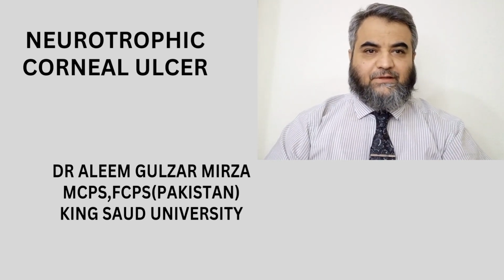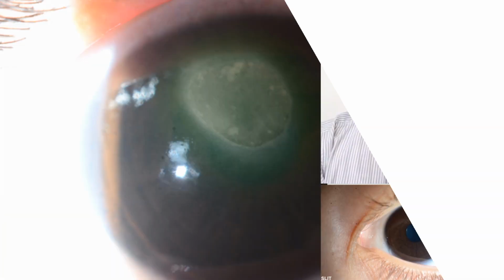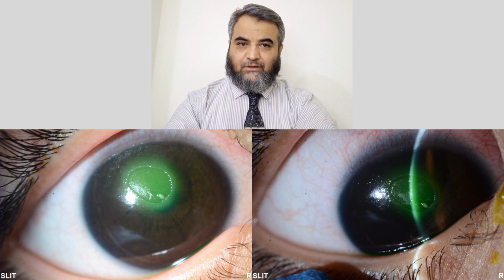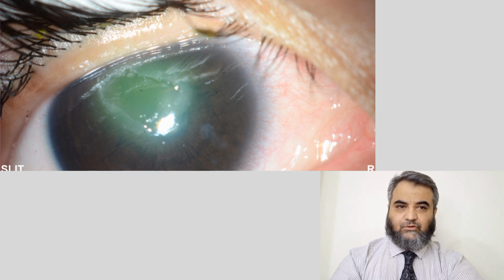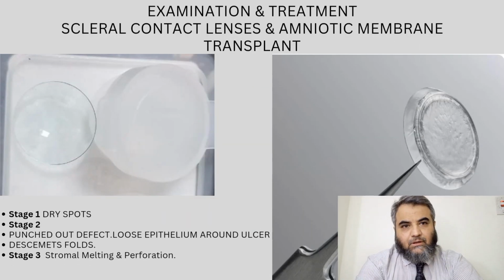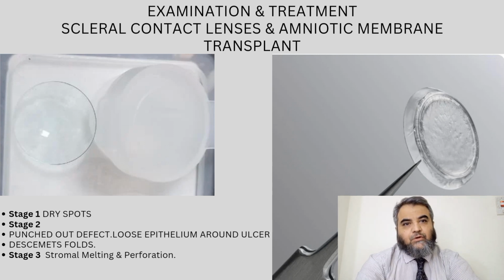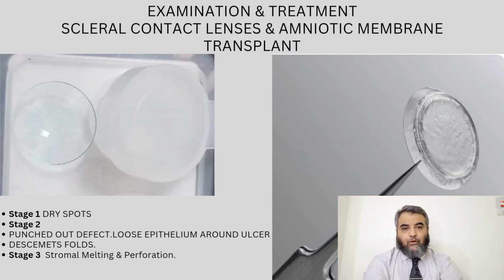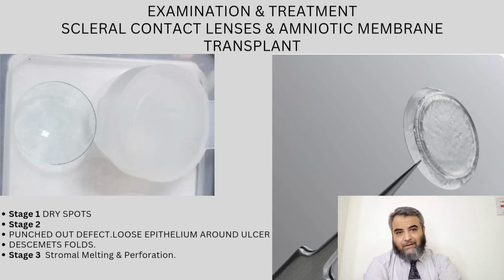NEUROTROPHIC CORNEAL ULCER